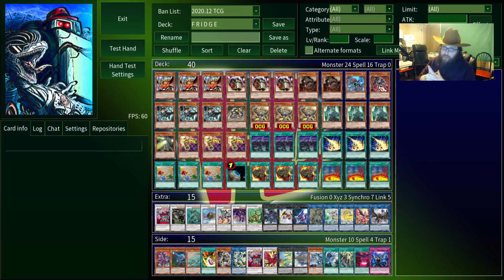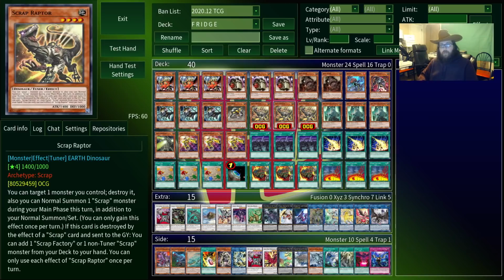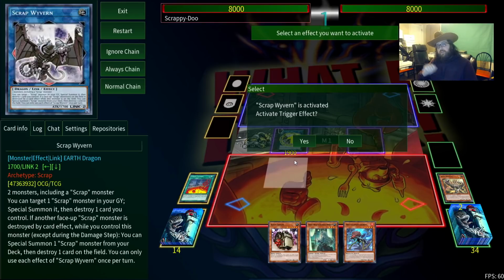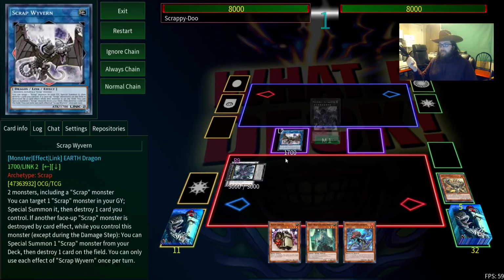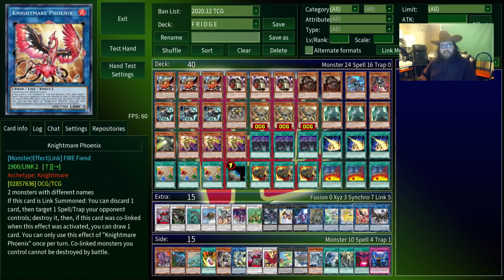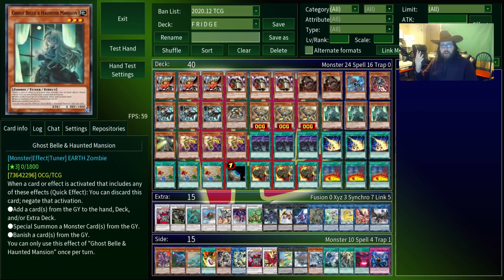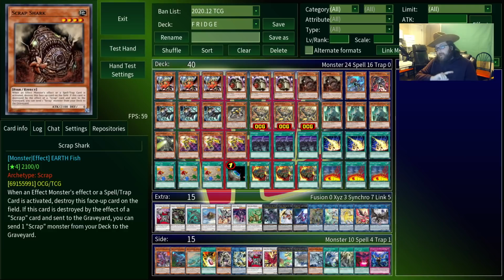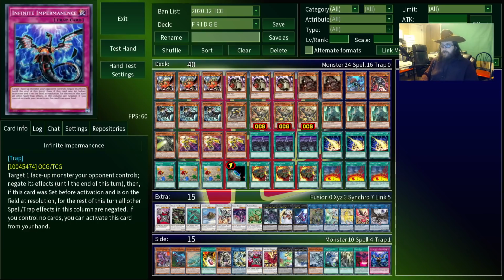How To Play Fridge Turbo (aka Scraps 2021)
Deck profile for the Scrap used in episode 225 of What a Deck, the show where Hardleg Joe plays rogue, troll, or otherwise unusual decks against strangers on YGOPro.

The Fridge (tm) is a go-second Scrap deck that uses Scrap Raptor to perform long combos that usually end with OTKs.